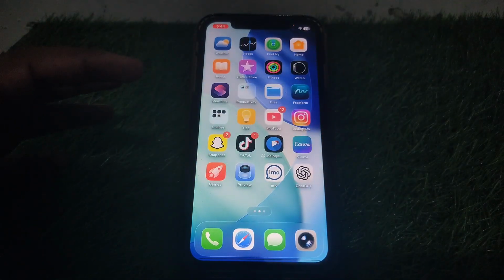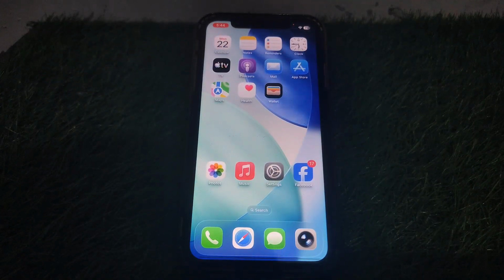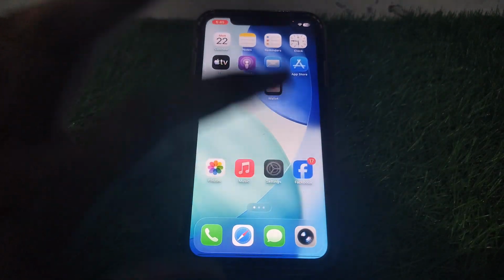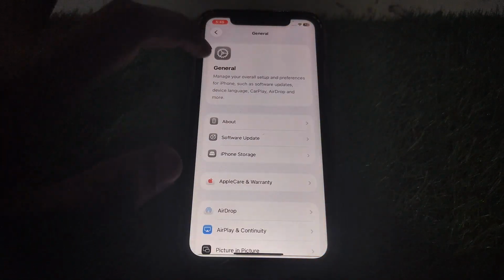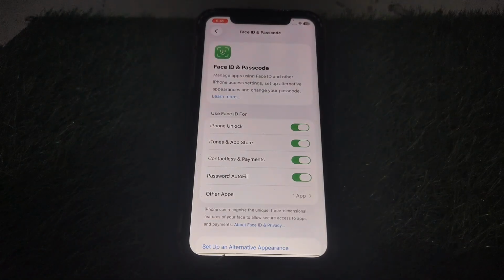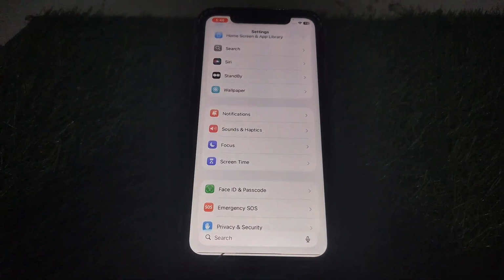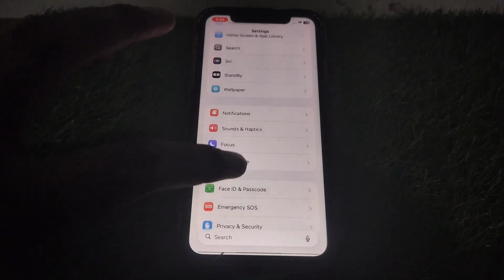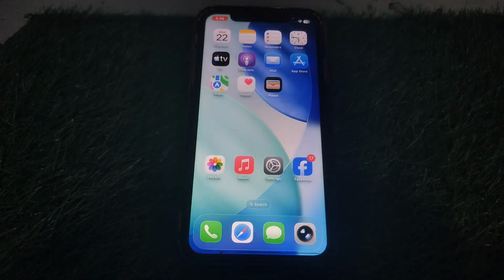How to Quickly Disable Face ID on iPhone iOS 26 | Disable Face ID Fast | Turn Off Face ID Instantly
Want to know how to quickly disable Face ID on iPhone iOS 26? In this video, you'll learn how to quickly disable Face ID on iPhone iOS 26, how to quickly disable Face ID on iPhone iOS 26, and how to quickly disable Face ID on iPhone iOS 26 using the fastest methods available.

Whether you need extra privacy, security during travel, or want to temporarily turn off Face ID, this guide shows the easiest ways to disable Face ID instantly on iOS 26. Learn how to use emergency shortcuts, lock screen options, and settings to prevent Face ID from unlocking your iPhone.

✅ What You'll Discover in This Video:
• How to quickly disable Face ID on iPhone iOS 26
• Emergency methods to turn off Face ID instantly
• How to disable Face ID without opening Settings
• Ways to increase iPhone privacy and security
• How Face ID lockout works on iOS 26
• Temporary vs permanent Face ID disable options
• Best security tips for iPhone users
• Common Face ID troubleshooting tips

disable face id iphone instantly,
turn off face id ios 26,
face id emergency disable,
iphone ios 26 privacy settings,
how to lock face id temporarily,
disable face id without settings,
iphone security tricks,
face id not working ios 26,
ios 26 face id guide,
apple face id tutorial,
turn off face recognition iphone,
iphone privacy features,
face id lockout shortcut,
ios 26 security settings,
iphone lock screen tips,
disable face id fast,
how to secure iphone ios 26,
apple iphone security guide,